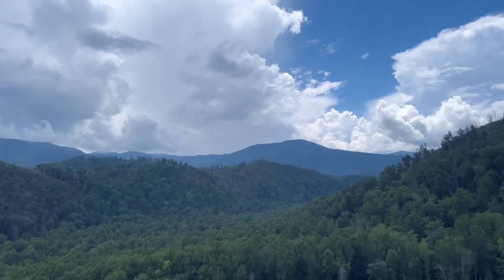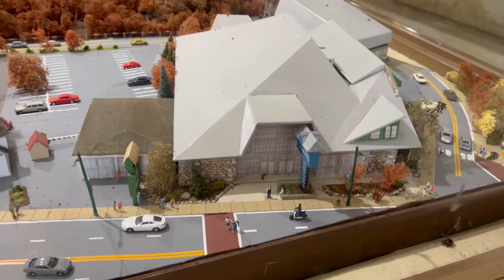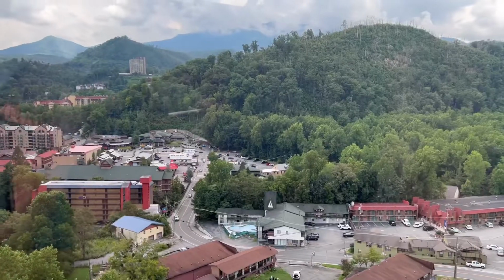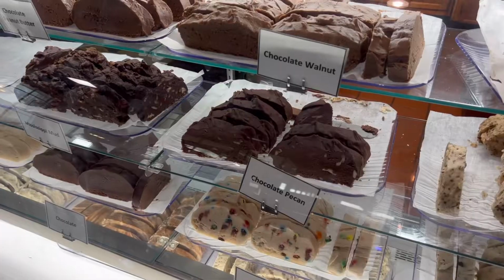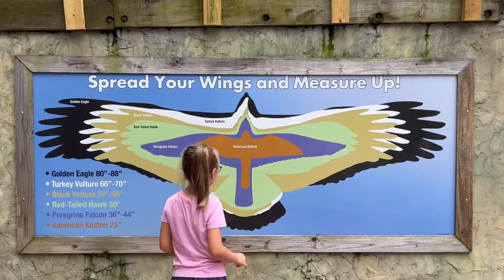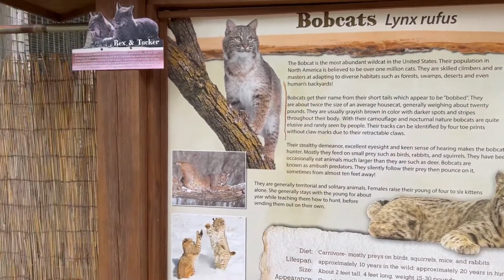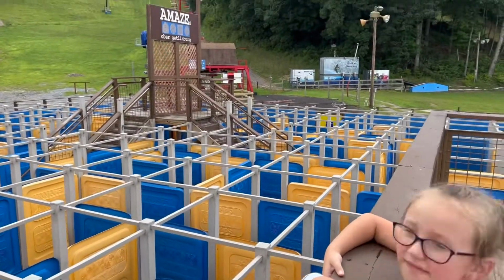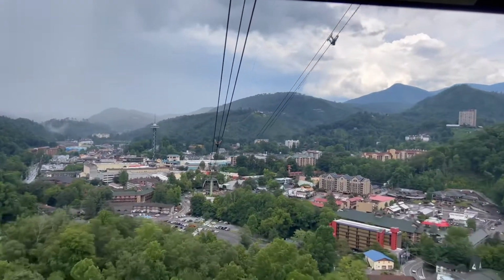How to SAVE at Ober Gatlinburg in the SUMMER - Will your young KIDS like it? Watch before you spend.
Ober Gatlinburg is a nostalgic tradition in the Smoky Mountain area. EVERYONE needs to see it, at least once, to get that authentic Gatlinburg feeling. BUT... if you are a family with young kids, WATCH and READ this before you go.

DO: Purchase Aerial Tram tickets for your entire family. It's worth the money to experience the tram and to capture the incredible bird's eye views of Gatlinburg and the Smoky Mountains. You will make memories that you will never forget. Watch the 10 minute ride down the mountain zoomed up in 30 seconds

DO: Plan your entire day around riding the tram BECAUSE lines will form during peak times. There are two trams. At the bottom and at the top, one tram leaves every 20 minutes. The ride itself is 10 minutes. SO... if the lines are long and you have to wait as the trams fill up, you are waiting in 30 minute intervals. During non-peak times, the aerial tram will be much more enjoyable and less crowded.

DO: Check the weather radar BEFORE you purchase any wristbands. Wristbands allow you to do the activities at the top of Ober. Our opinion is that wristbands are great for older kids and adventurous adults. IF BAD WEATHER IS NEARBY, THE OUTDOOR ACTIVITIES CLOSE. There are no refunds.

DON'T: Unless your young kids are proven climbers and riders, don't purchase wristbands for them. Cora is 6 and only wanted to do the carousel and animal encounter. This was a huge waste of money for us. And then, the outdoor activities closed anyways.

DON'T: Are you visiting during a busy time? The tram lines will be long, and your tram car will be packed! Is it hot outside? It will be hot in the tram car. Unless you like being super close to strangers in a hot box, then plan your visit to Ober early or late in the day, on a weekday. Off-season months will be easier, but during summer BEWARE.

A few more tips:

Visit the tramway mall even if you aren't planning on riding the tram. There are some neat shops and things to see, including some amazing sweet treats at the Chocolate Monkey!

Plan for a snack or a meal at the top. There are many options for dining.

The animals were snoozing during the heat of the day. If your kids like animals and you are going to pay for their animal encounter, go early or during cooler weather.

OVERALL, we had fun BUT we wasted a lot of money AND time, and had to pay to park to even visit Ober. If done improperly, it gets expensive.